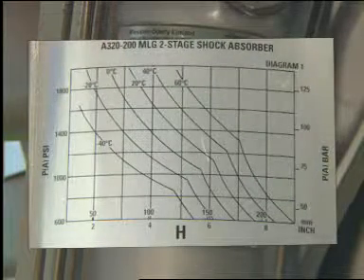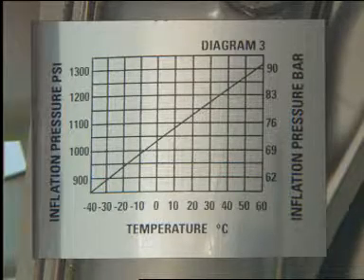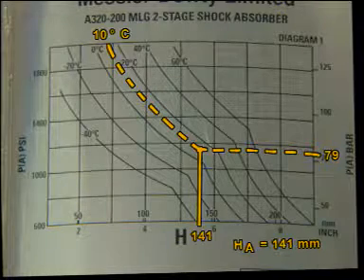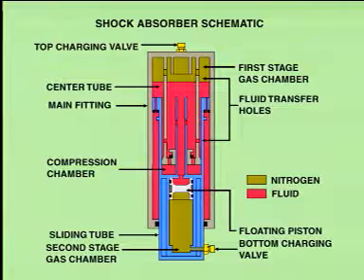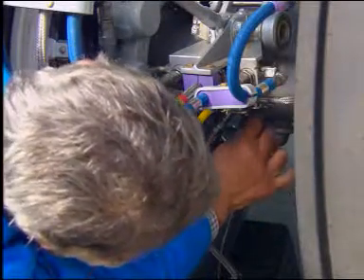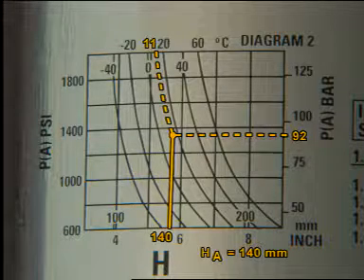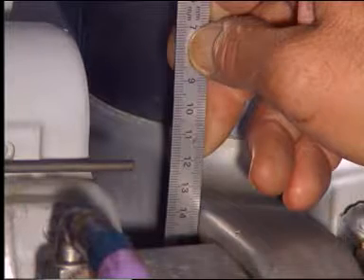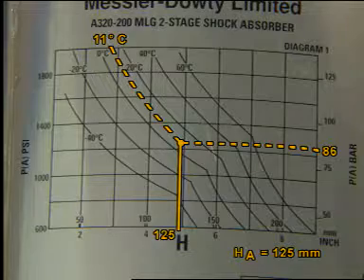The Shock Absorber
The essence of Touch Down..